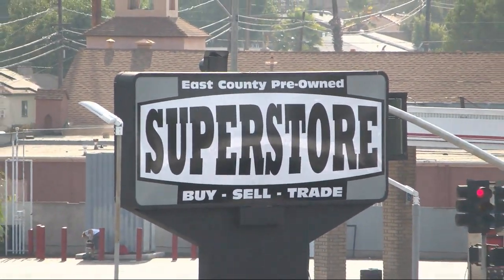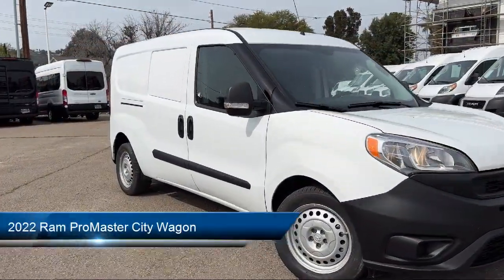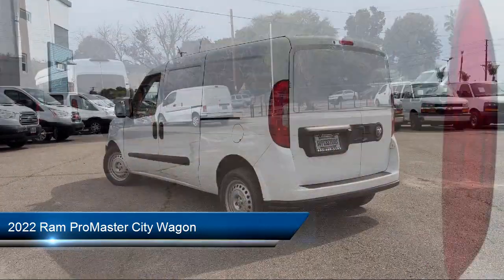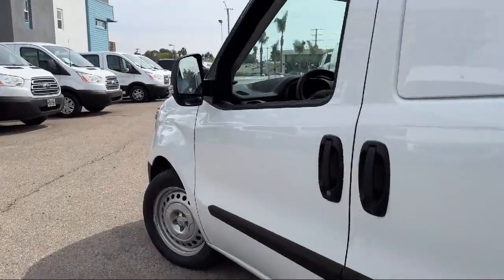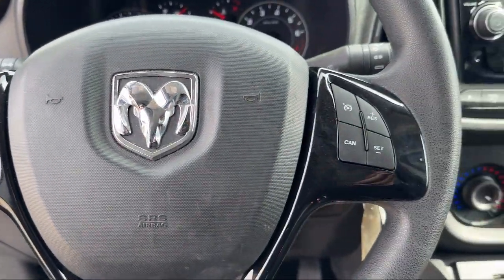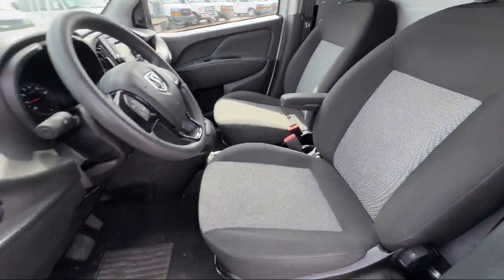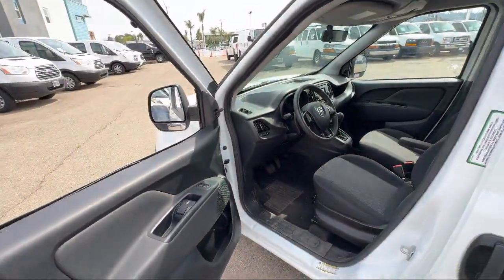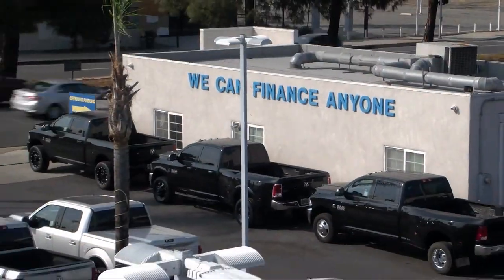2022 Ram ProMaster City Wagon San Diego Carlsbad National City Chula Vista Alpine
2022 Ram ProMaster City Wagon Stock Number: 240028 Vin:ZFBHRFAB8N6Y47237.

327 El Cajon Blvd.